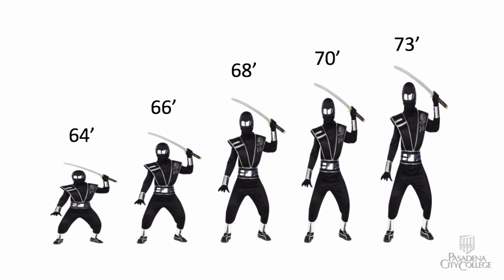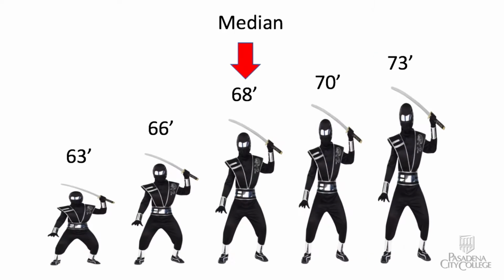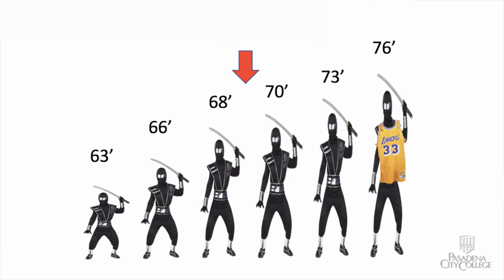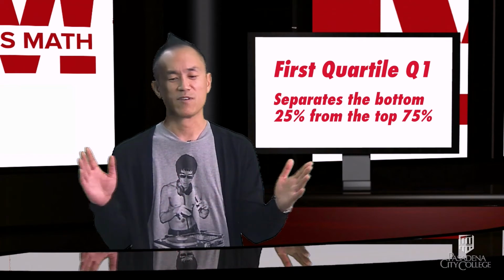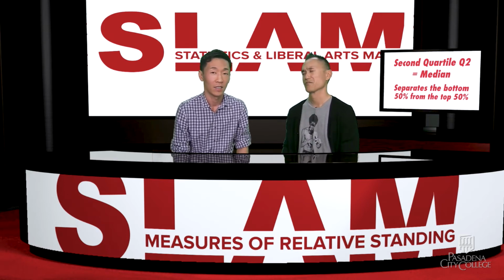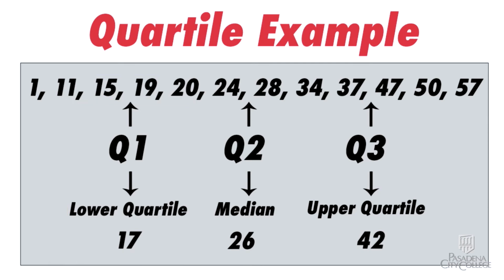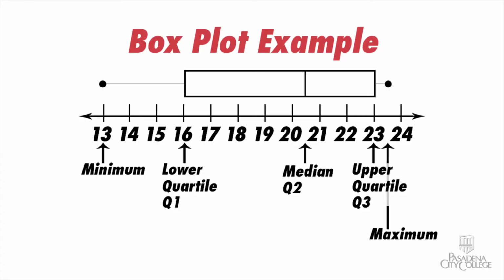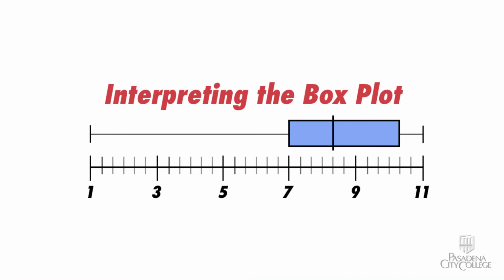EP01: SLAM - Measures of Relative Standing